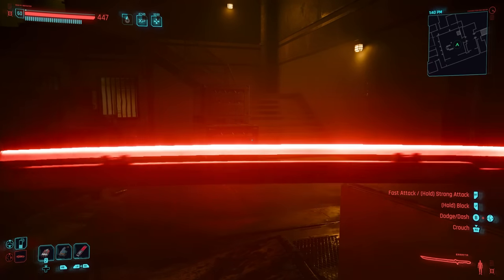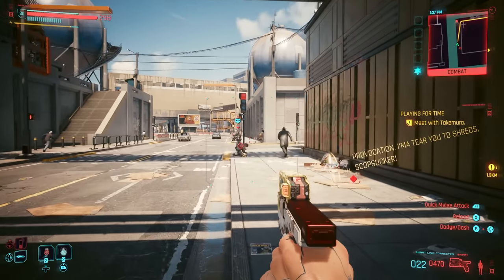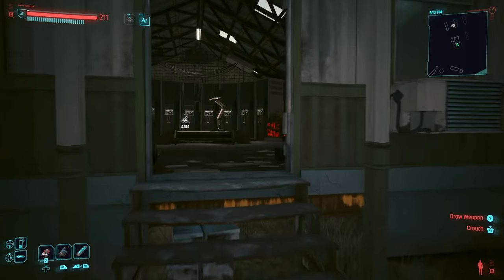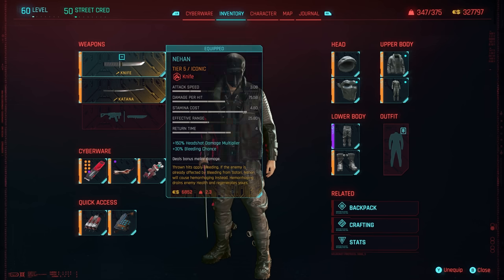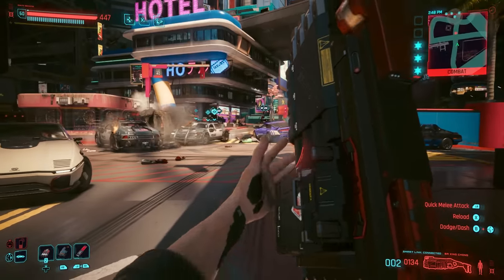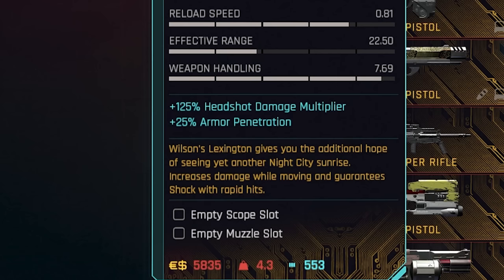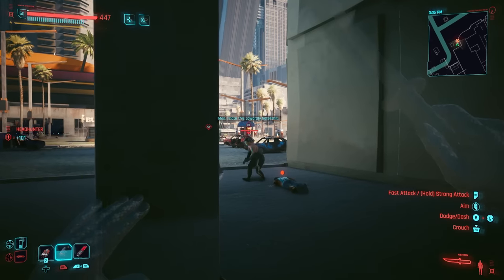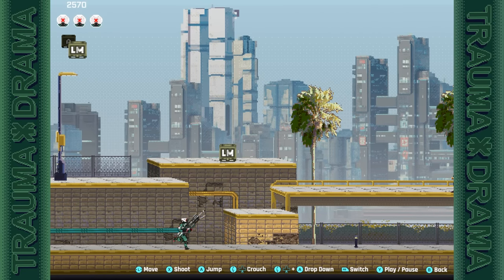Cyberpunk 2077 2.0 Added New Secret Weapons, Vehicles, Insane Weapon Buffs!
There were a lot of hidden changes that came in Cyberpunk 2077's 2.0 Update. In today's video I go over all of those changes!

Timestamps
0:00 - Intro
0:33 - New Free Vehicle
1:16 - Skippy Returns
2:18 - Weapon Animations
2:50 - Arcade Machines
3:29 - Edgerunners
3:47 - New Weapons
5:09 - Weapon Changes
5:19 - Ba Xing Chong
6:08 - Chingona Dorada
7:09 - V's Dying Night
7:36 - Nehan/Satori
8:26 - Archangel
8:55 - Comrade's Hammer
9:39 - Motorcycle Jumping
10:14 - Outro

Set in a dystopian Cyberpunk universe, the player assumes the role of "V", a mercenary in the fictional Californian city "Night City", as V deals with the fallout from a heist gone wrong that results in an experimental cybernetic "bio-chip" containing an engram of the legendary rock star and terrorist Johnny Silverhand (played by Keanu Reeves) threatening to slowly overwrite V's mind; as the story progresses V and Johnny must work together to find a way to be separated and save V's life.